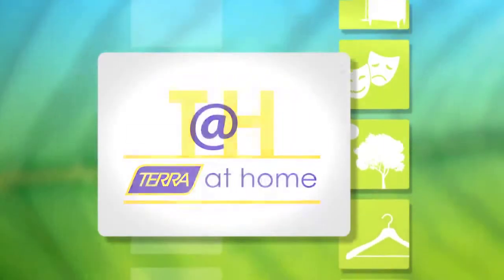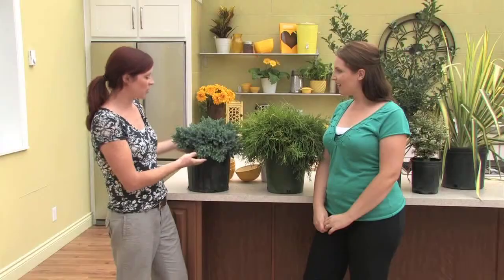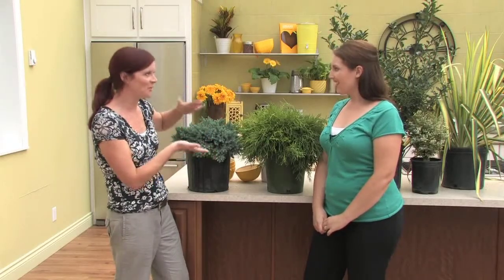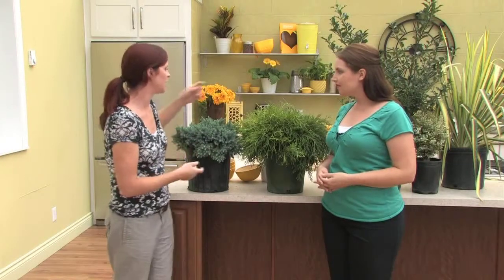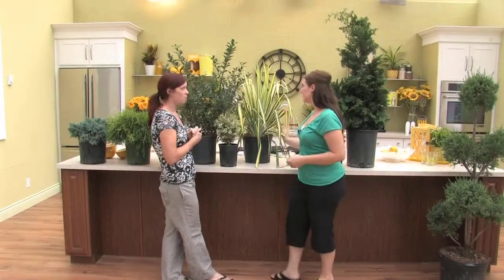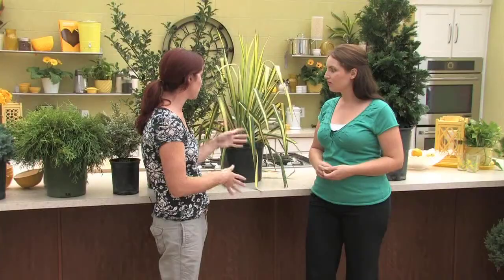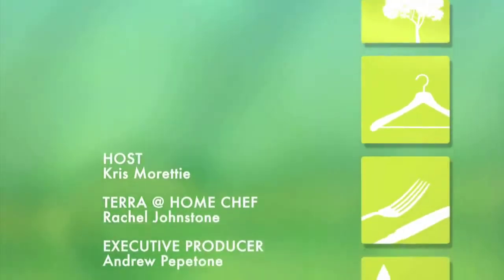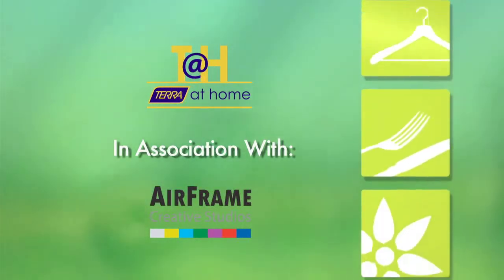TERRA @ Home Season 2 Show 22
Laura Bitner the TERRA Landscape Coach stops by to talk to us about fall planting and adding all season interest to your landscape. Great for early fall season we head out to Carluke Orchards and visit with Allison Workman about fresh fall apples. Chef Rachel then puts those fresh apples to good use making fresh apple turnovers.